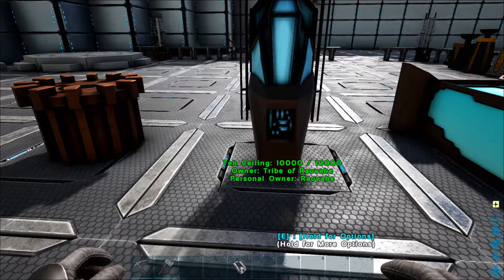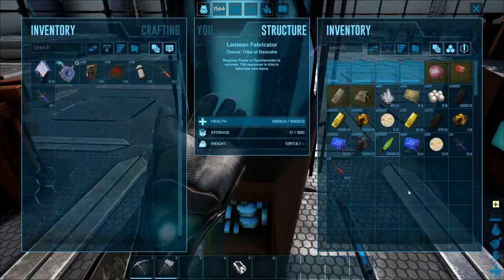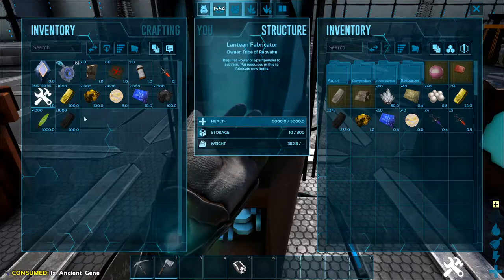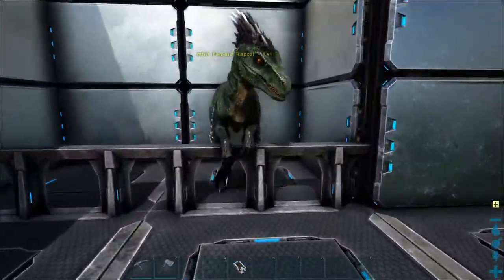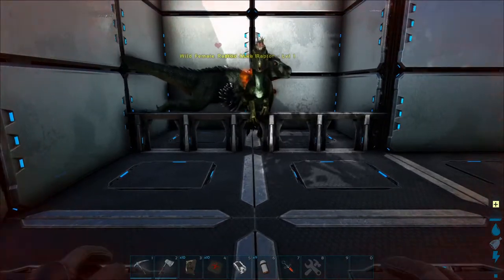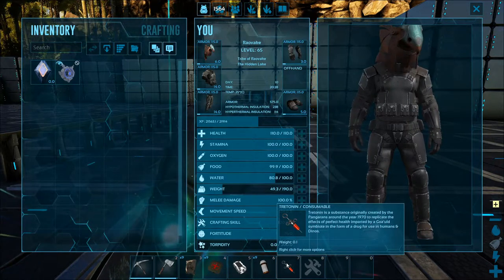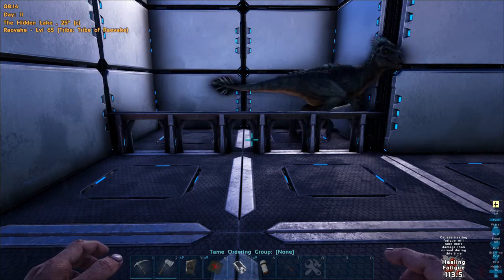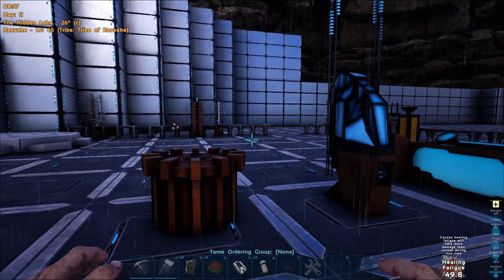Stargate Evolution (SE) Tutorial - Consumables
Hello everyone CM Raovake here,
I bring you the SE Tutorial on consumables in our mod. Any questions regarding consumables please feel free to post in the comments below. I will make additive videos on any consumable aspects that are either added or that I somehow missed, or is a big question on.

~~~INI Config Settings:~~~
The settings go in your GameUserSettings, at the bottom under the header which is in the [].
- There is currently no INI Config settings for consumables.